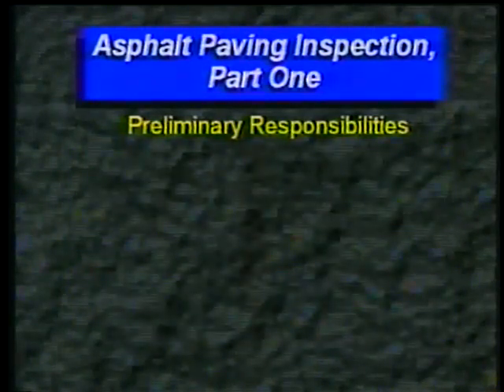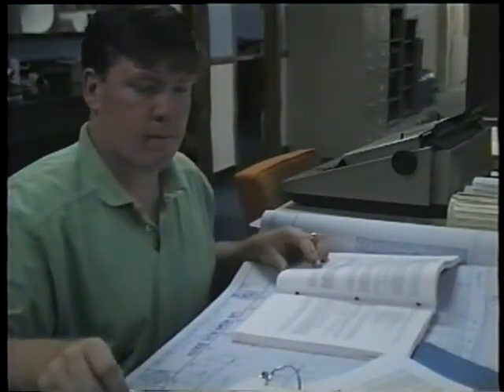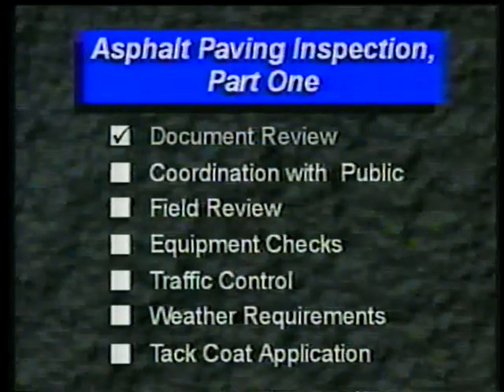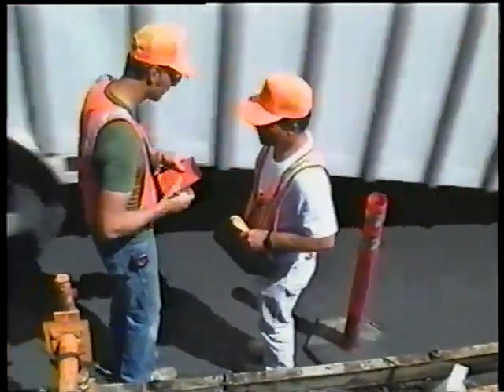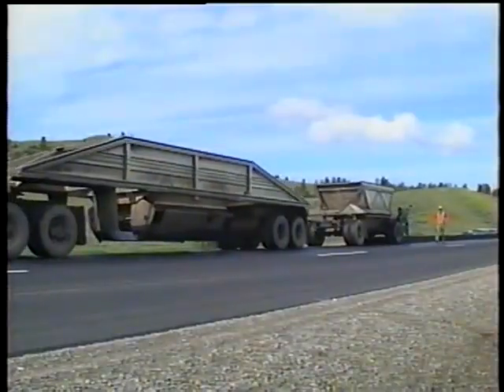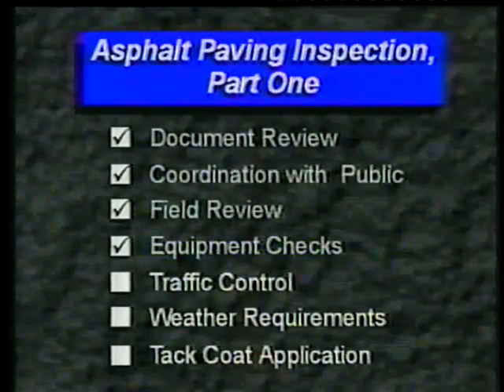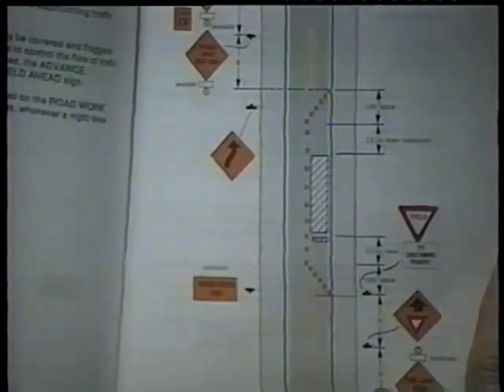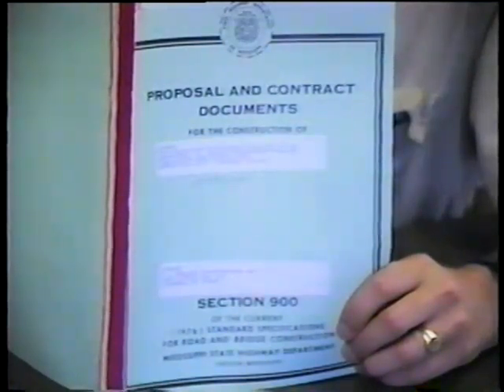Asphalt Paving Inspection Part 1